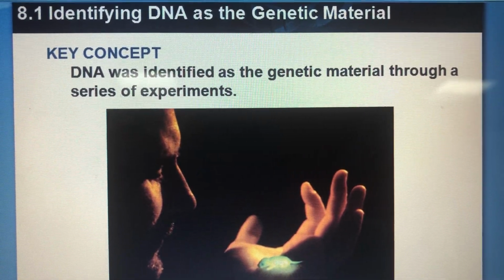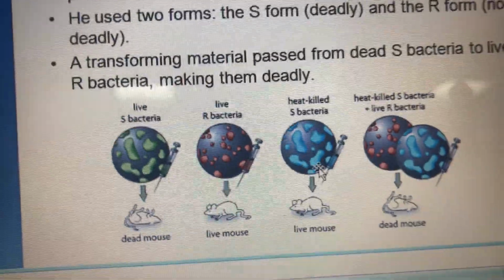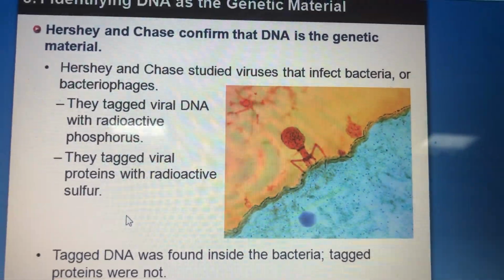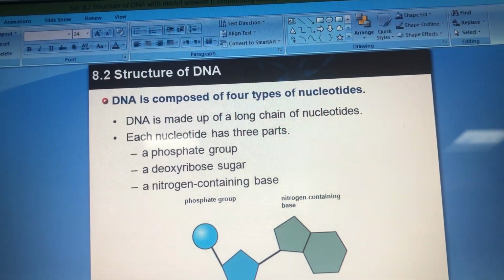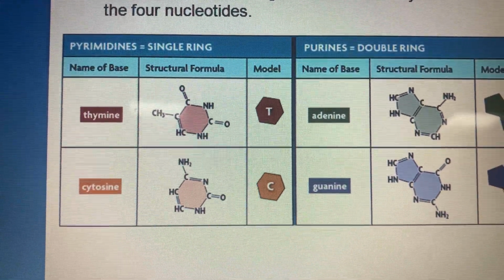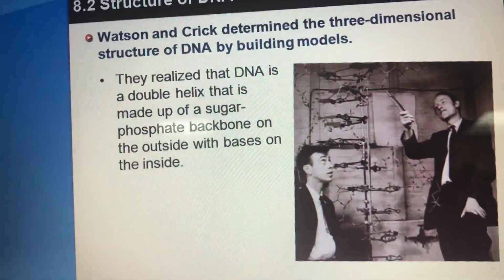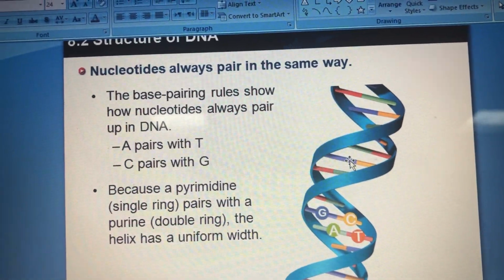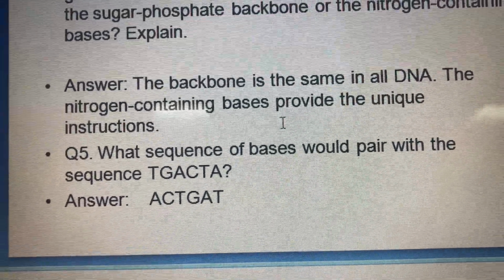Revision for chapter 8 sec 2